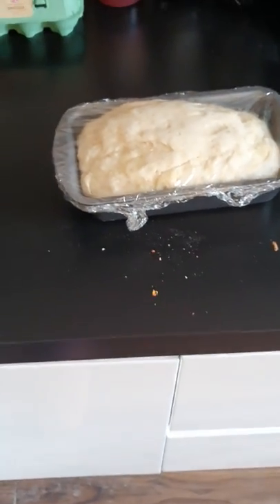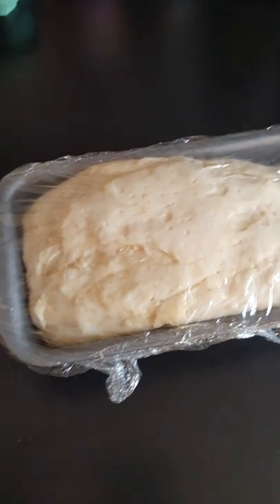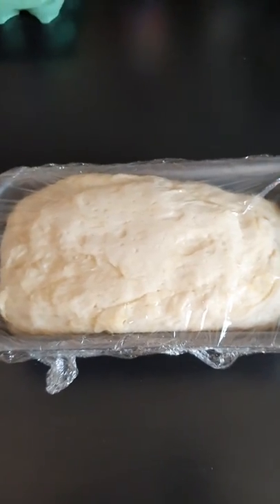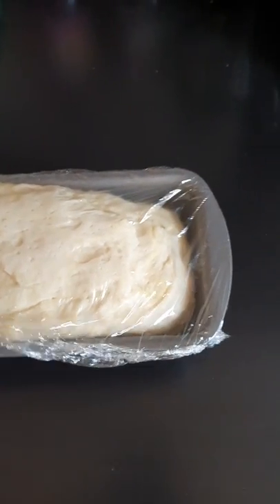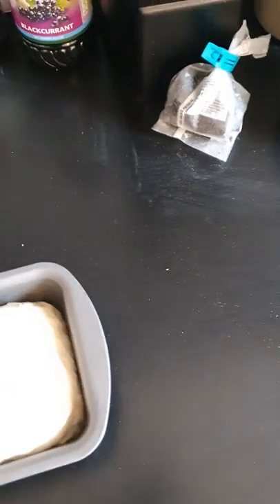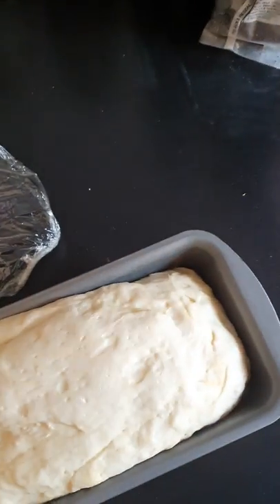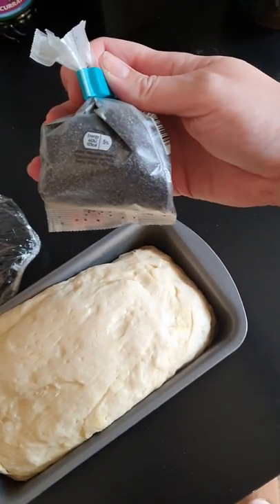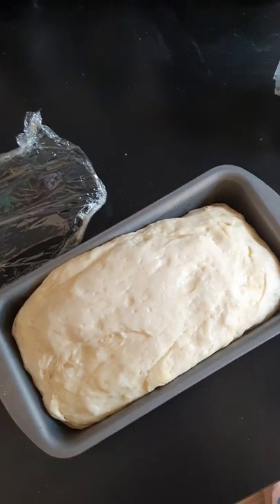Making Bread - Step 9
(Step 8 is putting dough in airing cupboard) when dough has risen you're nearly ready to bake